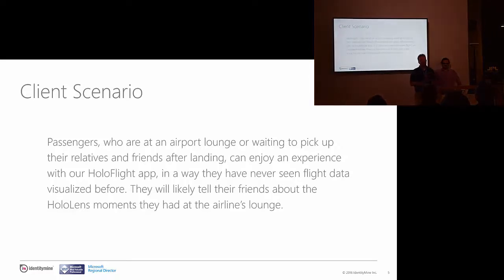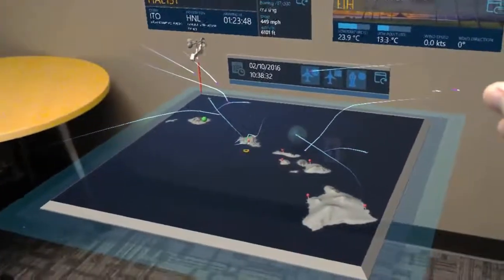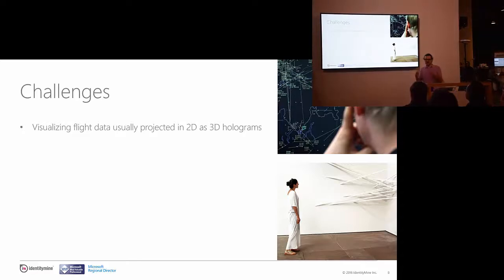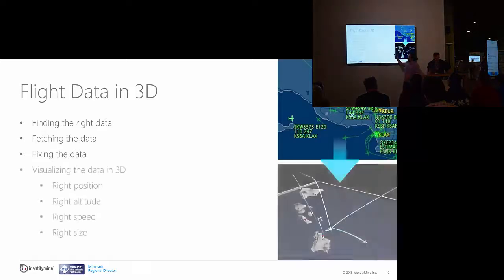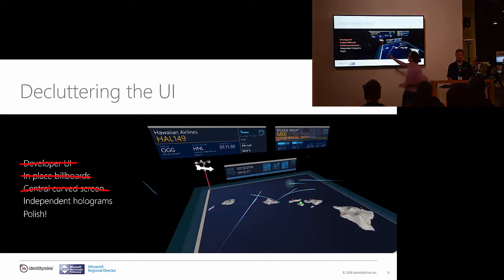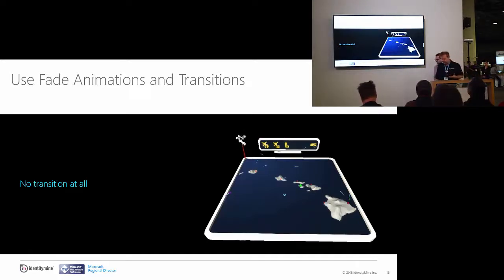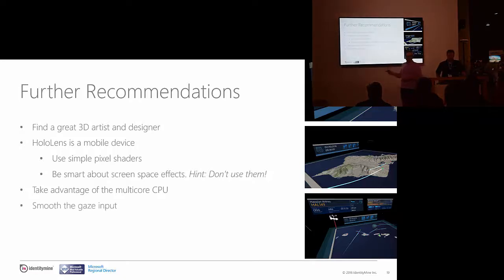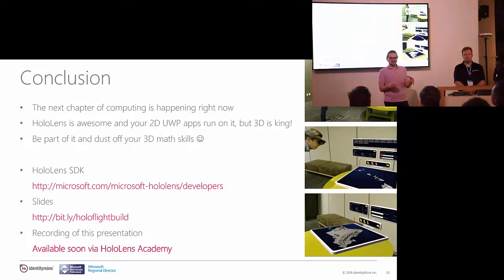Build 2016: Theater session about HoloFlight with Laurent